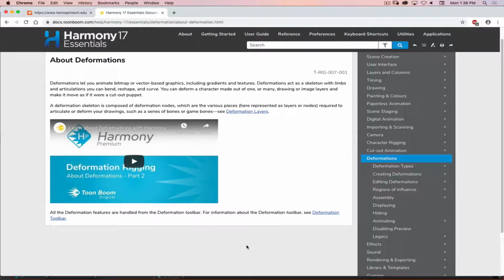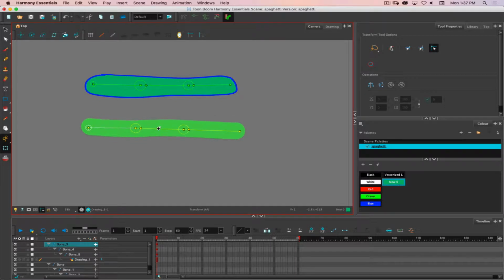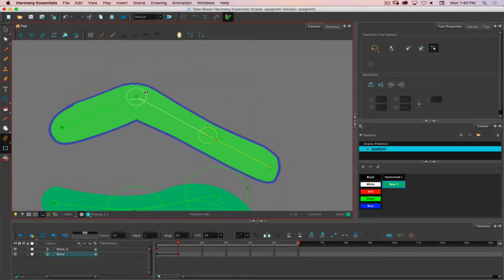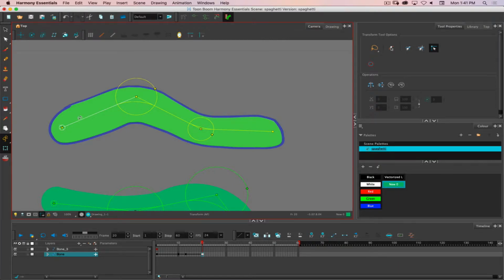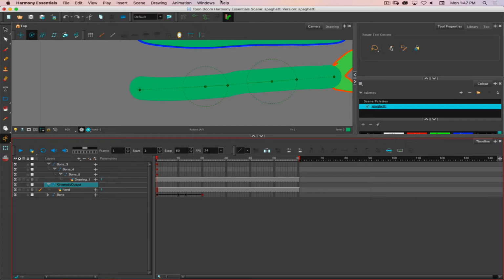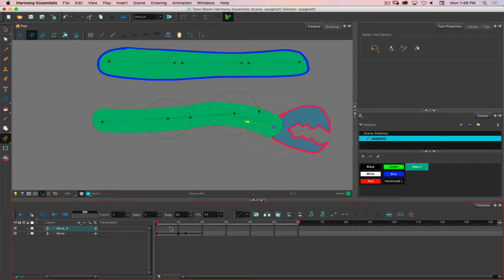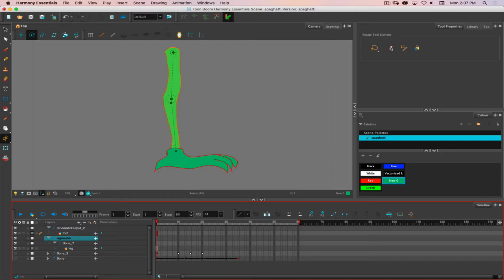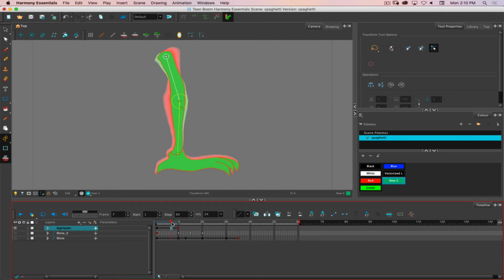Animation Harmony Deformations and Kinetic Outputs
How to rig a simple limb with bone deformers. Add a kinetic output to attach additional drawing layers to the rig.